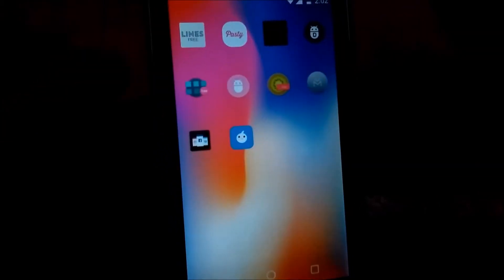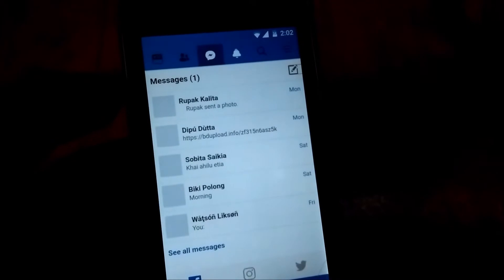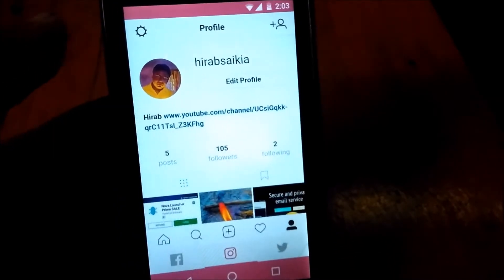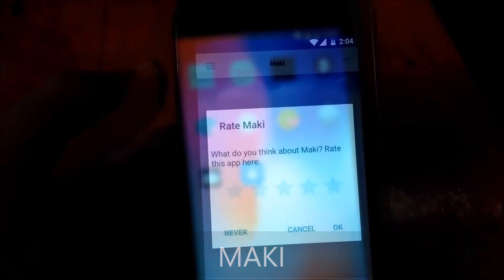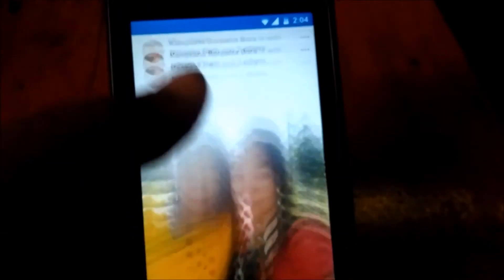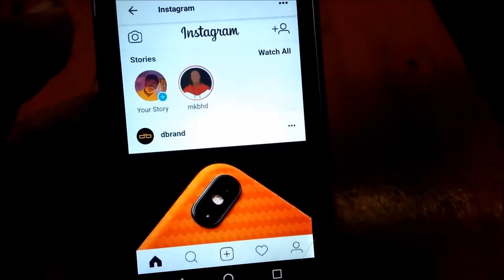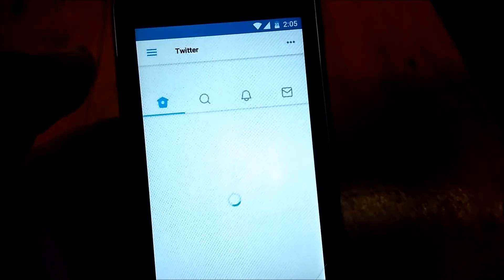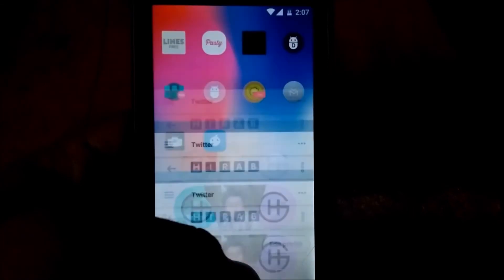How To Use Facebook, Twitter & Instagram Together In One App